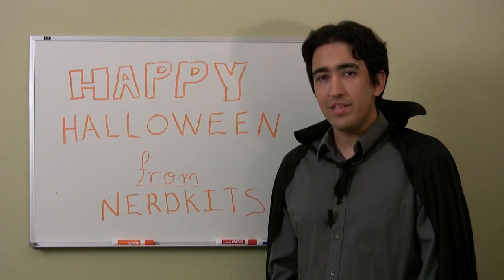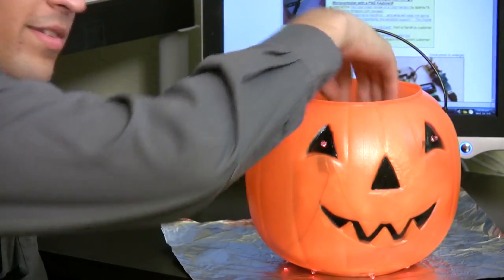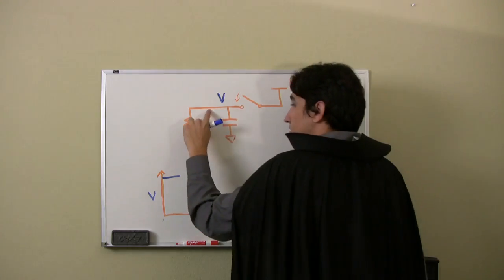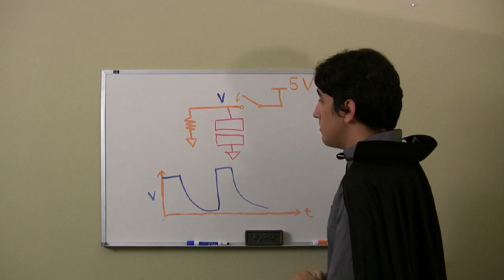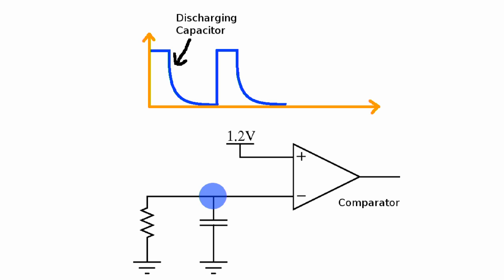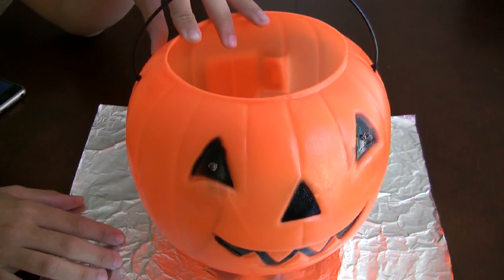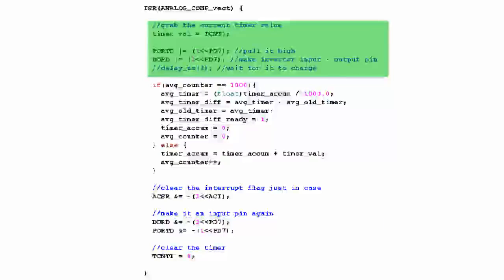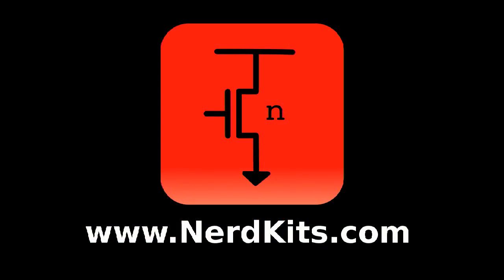Capacitive Touch Sensor: Learn Electronics with a Spooky Halloween Project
Halloween is a great time to put your engineering prowess to work on a fun project. For this special Halloween project, we built a spooky candy bowl that lights up when an unsuspecting trick-or-treater reaches in.  Using a microcontroller and some aluminum foil, we can build a capacitive proximity sensor that detects when a person's hand is nearby.